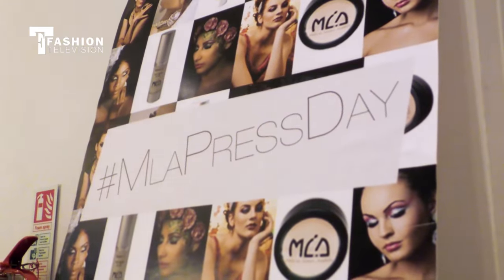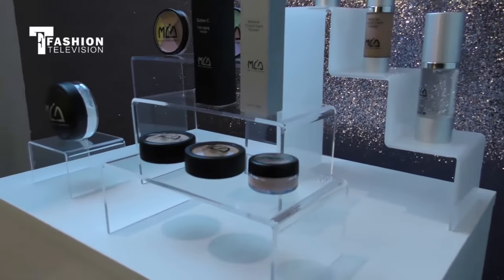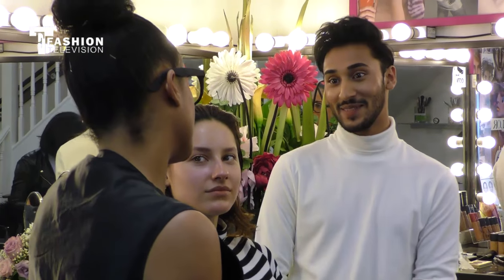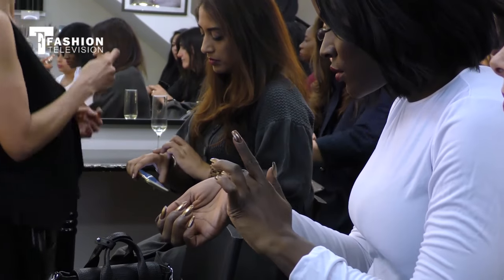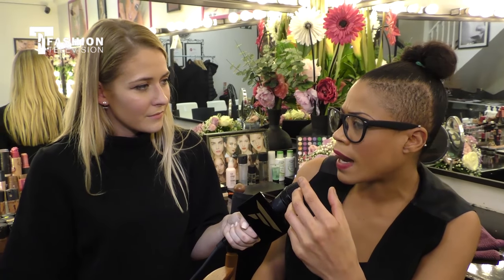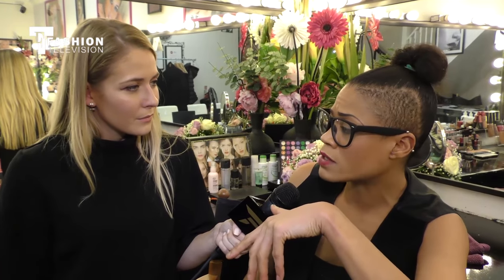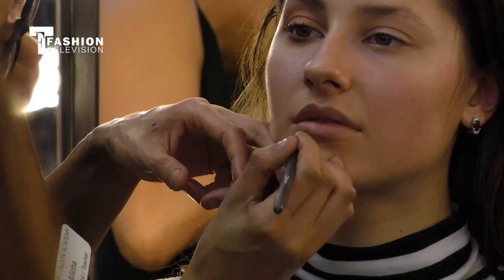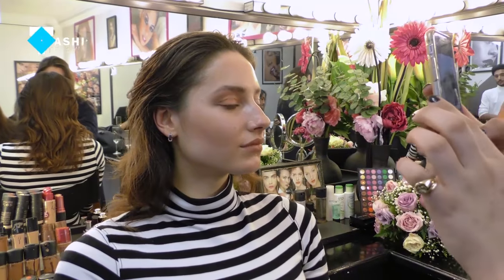MAKE-UP LONDON ACADEMY London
Category: Beauty Fix

Take a look at the amazing Makeup London Academy in London. Fashion Television correspondent Stefanie Rycraft Jones chatting with the PR manager' Zain Shah and lead make-up artist' Aiicha N'Doye. They shares to us the process on how to apply the certain beauty products on the face. Get some tips on how to do your daily makeup and find out the best on-the-go beauty essentials!

"MAKEUP LONDON ACADEMY London" "MAKEUP LONDON ACADEMY" "Stefanie Rycraft Jones" "Zain Shah" "Aiicha N'Doye" "Fashion Television"